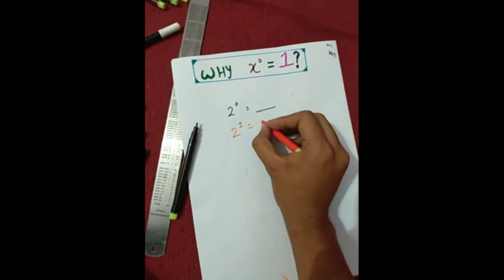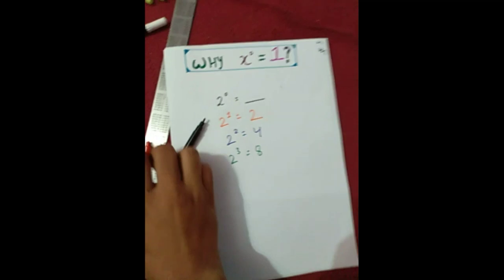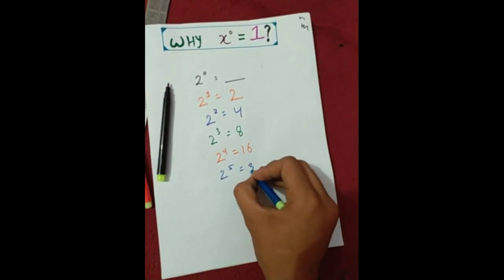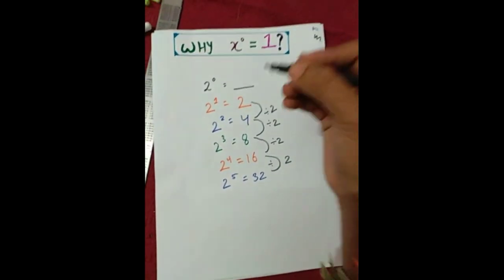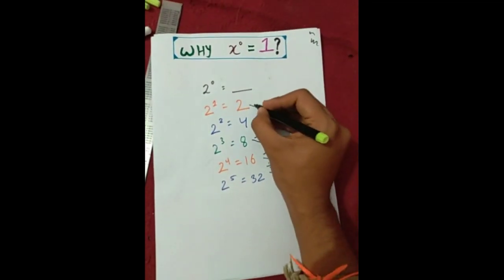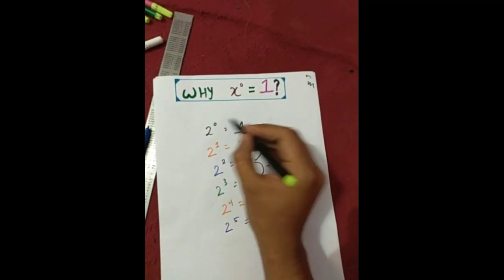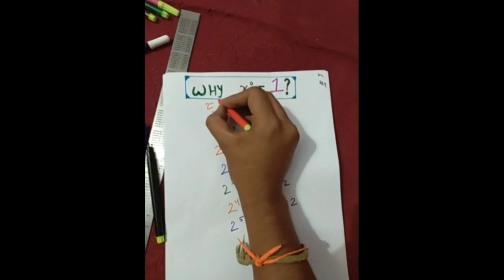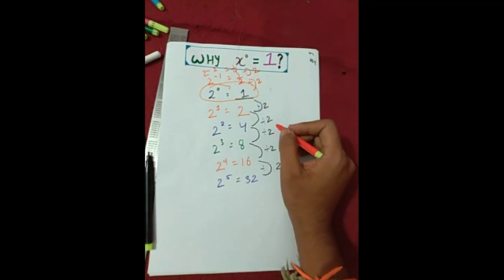Why x° = 1? / Mathematics is easy / Nepal / Sujan Dahal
There are several methods to find why x° = 1 , out of those methods , I choosed sequence methods to find the value.
One can even use law of indices and other methods.